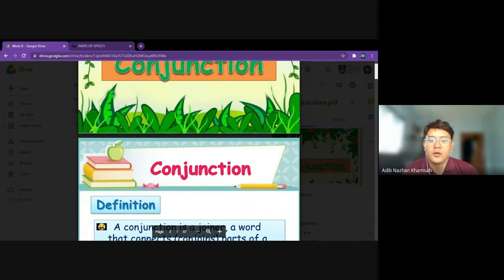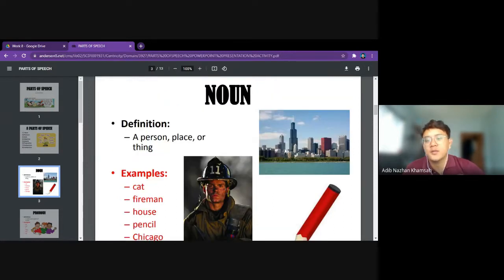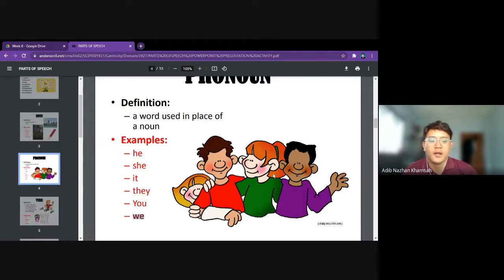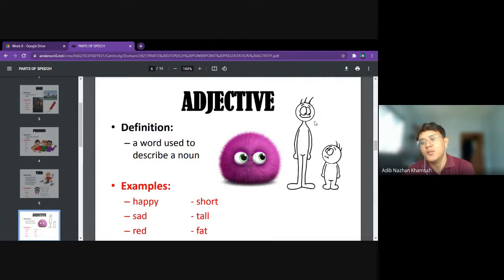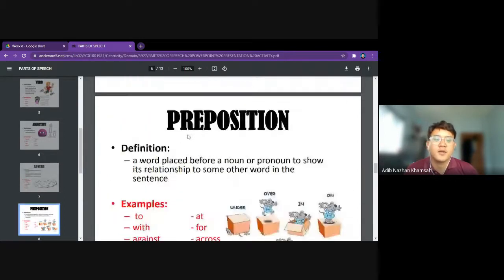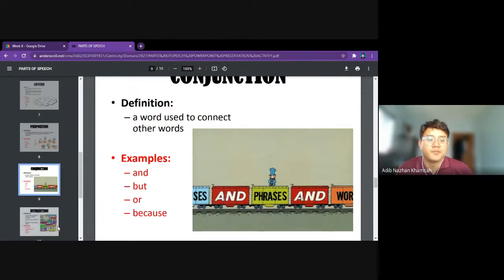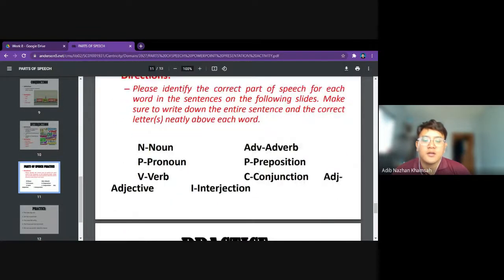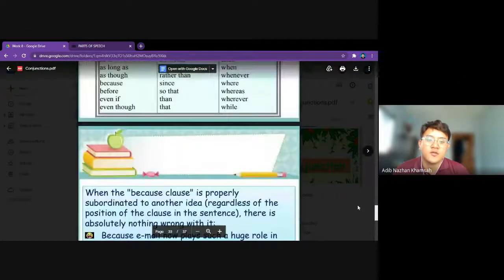10 NOVEMBER 2021 | ELC030 LECTURE